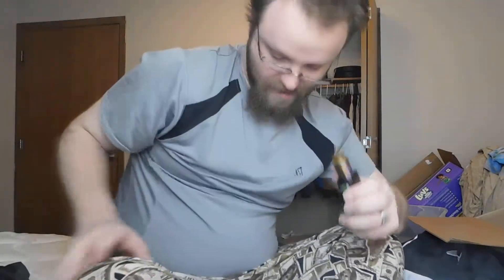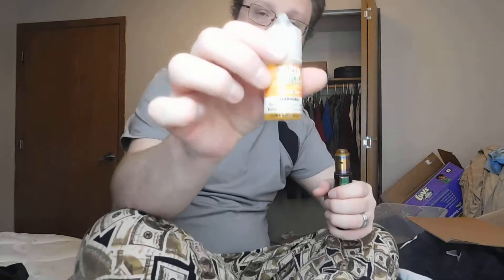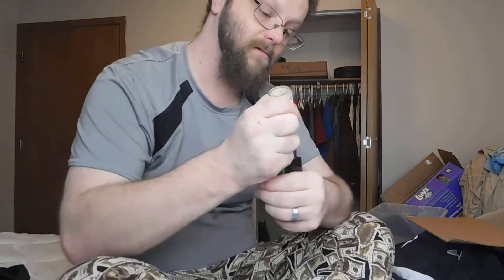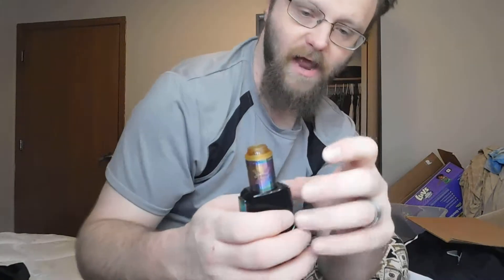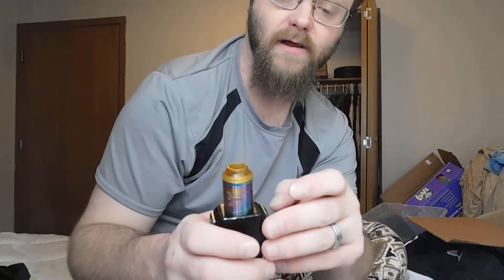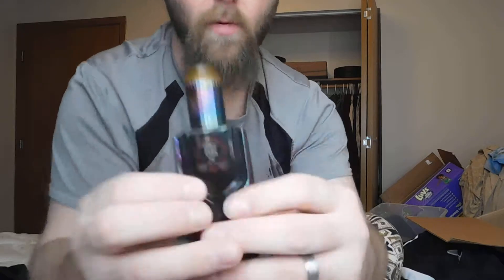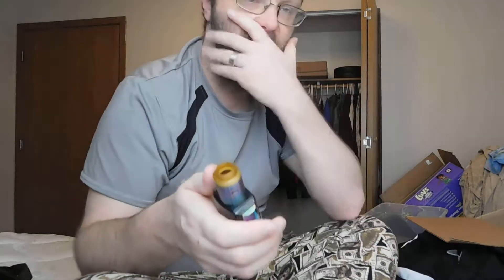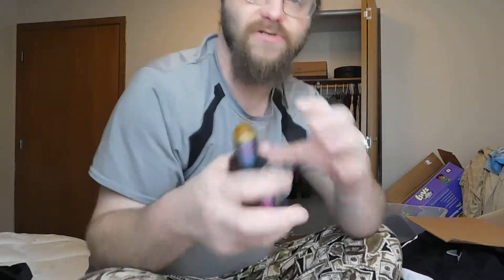flux 200 watt mod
the flux 200 watt mod. you can find it